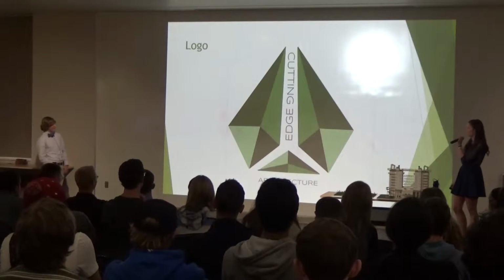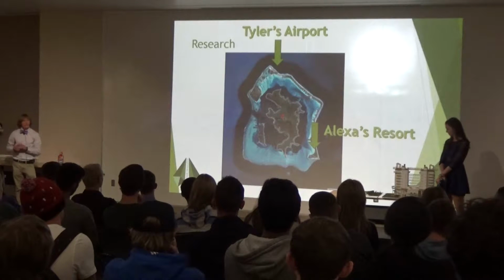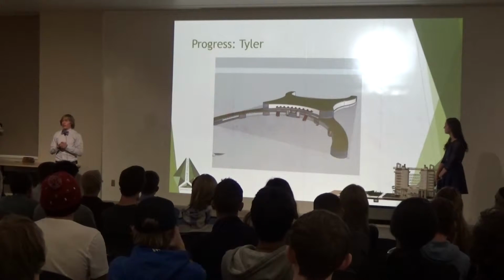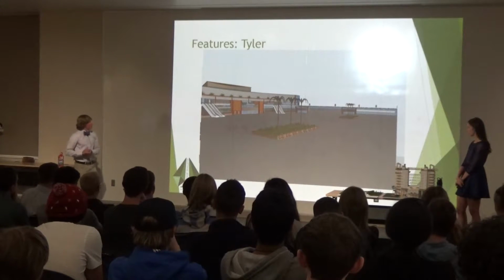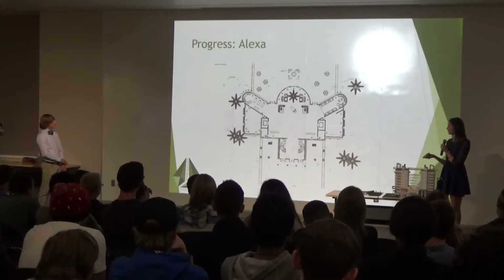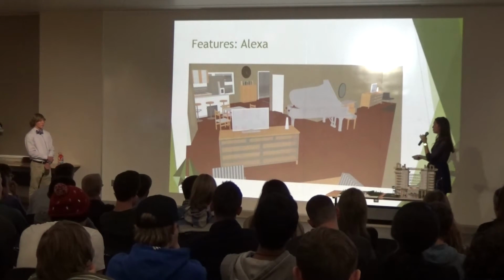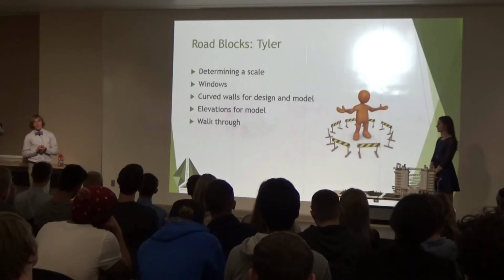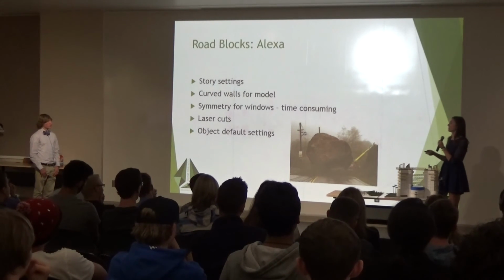Alexa Lehrer & Tyler Duggan Sr. Project Presentation